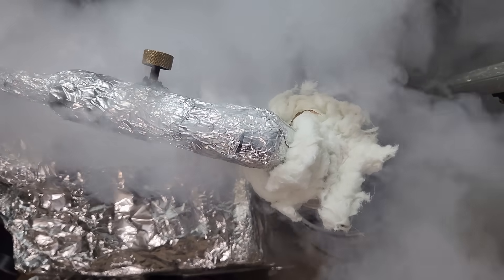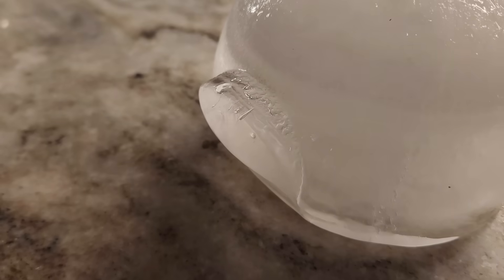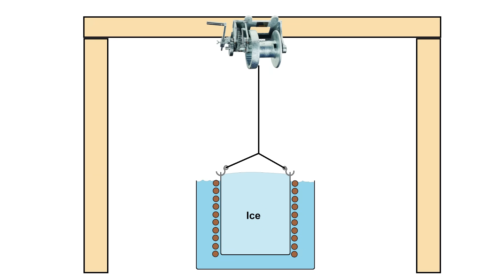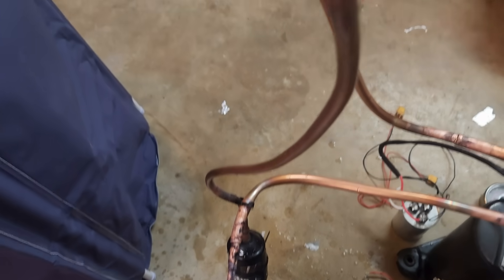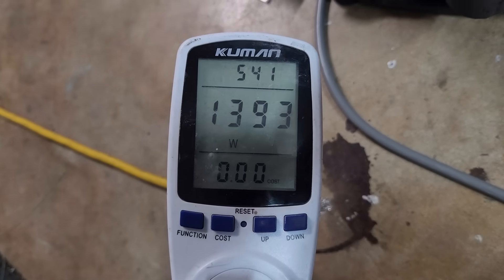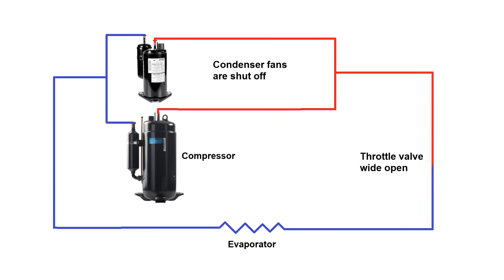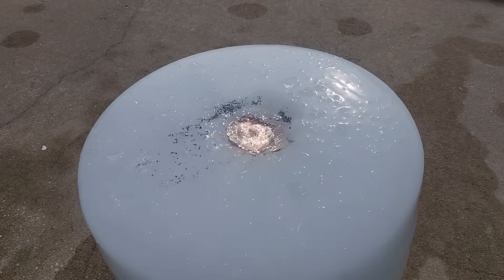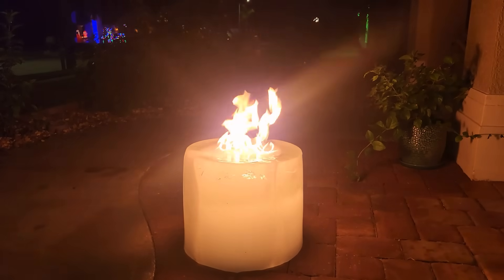Making Gigantic Ice Cubes In My Garage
your first purchase of a website or domain using code
HYPERSPACEPIRATE

Yep - it's another refrigeration video. This time, instead of trying to go as cold as possible, I'm trying to go as big as possible, and I'll be building a 1,600-watt refrigeration system to freeze 25-gallon blocks of ice weighing over 200 lb.

Like other refrigeration systems I've built, this system uses rotary compressors and R290 (ordinary propane) as a refrigerant. But this particular system has a twist: it uses two compressors with different power levels running in parallel. As weird as that may sound, it works perfectly. The first compressor was made for R410A, so it was underloaded when it was used with propane, but instead of replacing it, I simply plumbed a second compressor made for R22 into the same refrigeration circuit.

Both compressors have their own condenser coils / fans, but the condenser outputs converge on the expansion valve (which is actually a needle valve for manual tuning). The evaporator consists of nearly 100 ft of 1/2" copper tubing, providing over a square meter of surface area for cooling.

The 25-gallon pot sits inside the evaporator coil in a tub filled with a 30% calcium chloride solution to maximize heat transfer to the ice without freezing. The solution does still freeze between -10C to -15C but it makes soft, crumbly ice that's easy to remove the 25-gallon pot from.

To remove the giant ice block from the cooling bath, a crane with a winch is used to hoist it up, move it clear of the bath, and lower it onto the garage floor. The pot is then flipped upside down, and as the outer surface warms, the ice inside slides clear of the pot. The Ice is then moved either by pushing or wheeling it on a dolly.

The ice blocks are then subjected to various experiments for the sake of YouTube entertainment. I'm really not sure if this project has any practical use (aside from maybe a thermal battery?), but the giant ice blocks are a ton of fun to play with, especially in Florida where there's almost never naturally-occuring snow or ice.